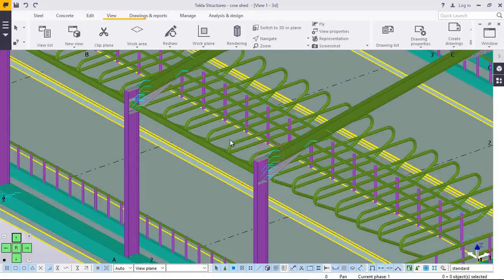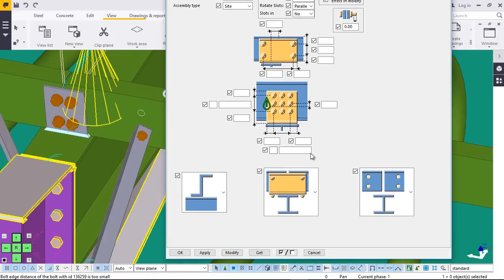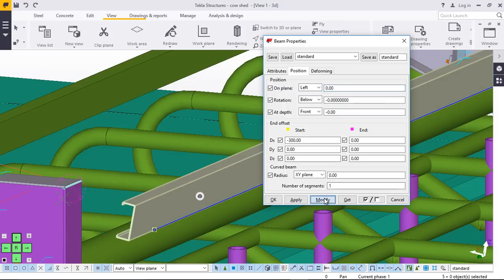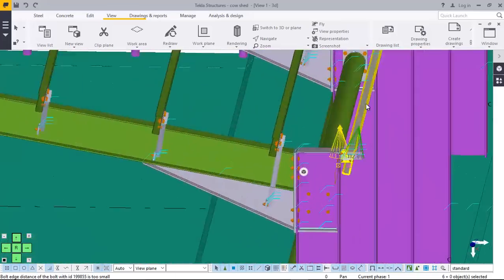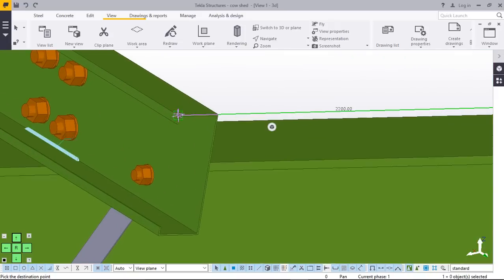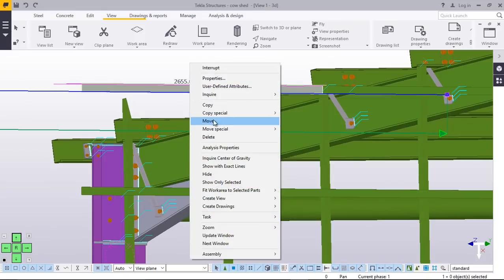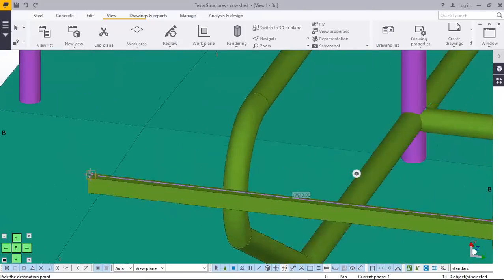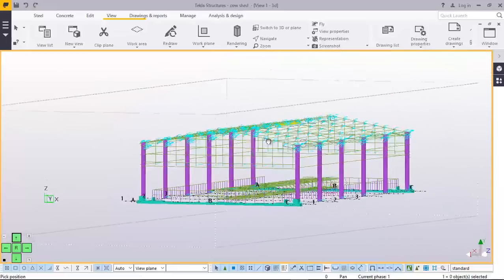How to Model Cattle Shed Part 3 in Tekla Structures